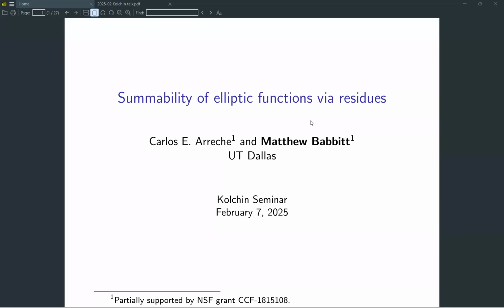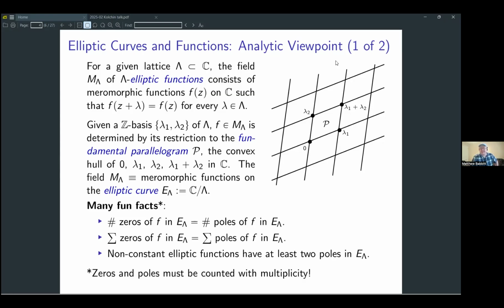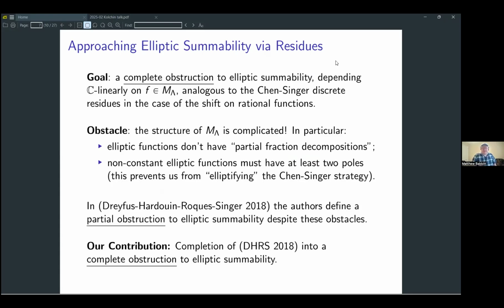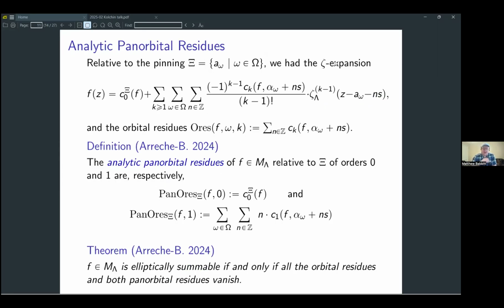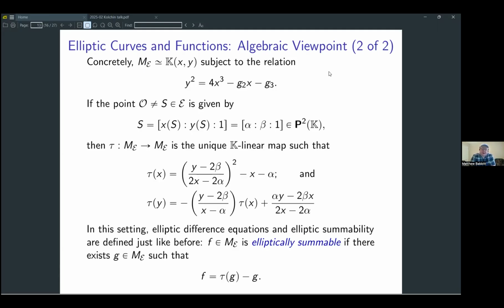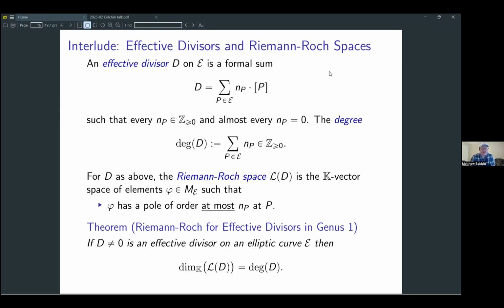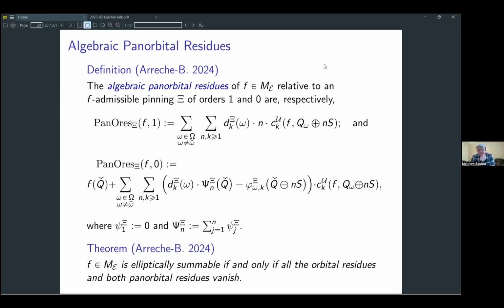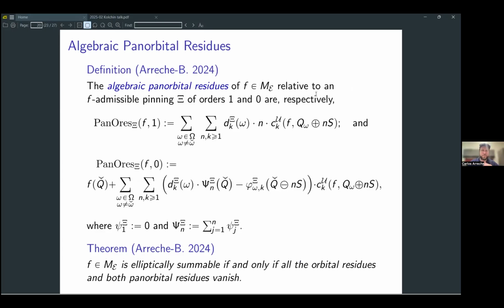Matthew Babbitt, University of Texas at Dallas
February 7, Matthew Babbitt, University of Texas at Dallas

Summability of elliptic functions via residues